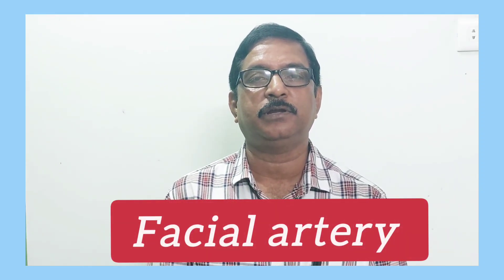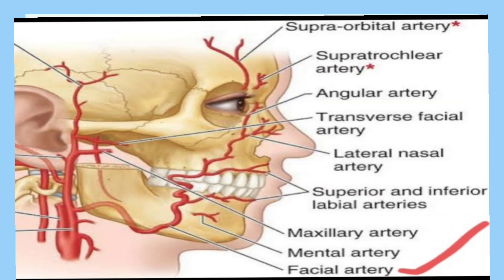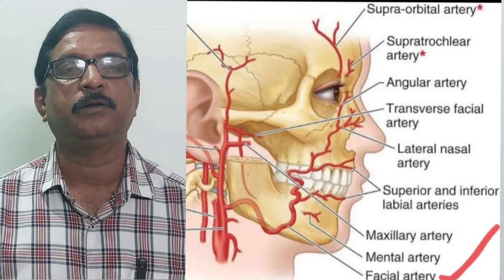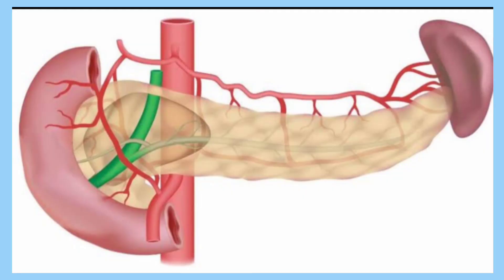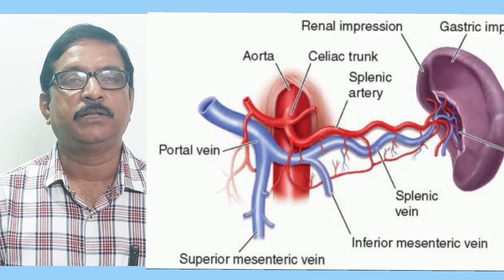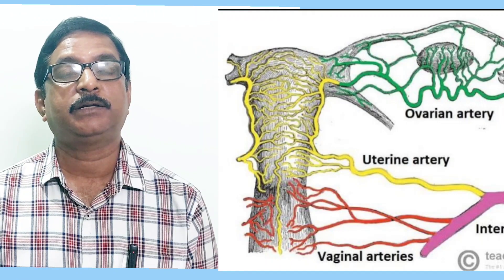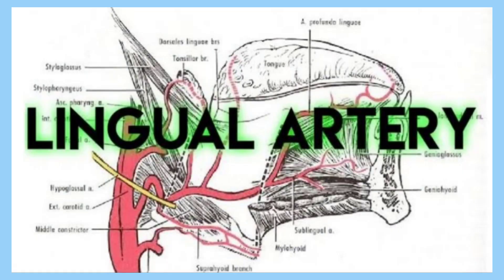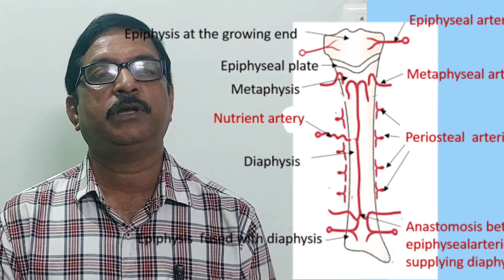Tortuous arteries in human body l Examples l Anatomical explanation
It is a frequently asked question in viva voce examination. Sometimes it may be a question in theory paper too.